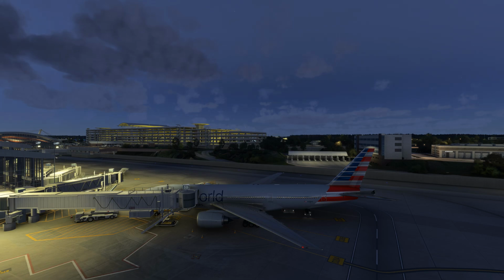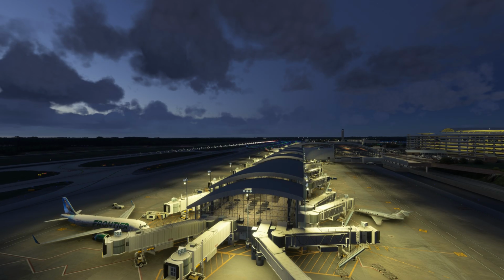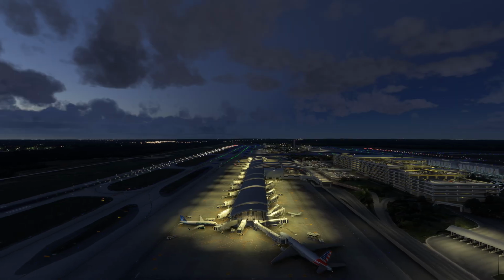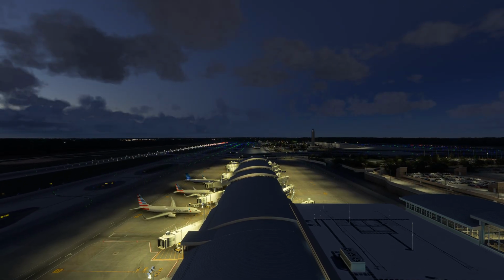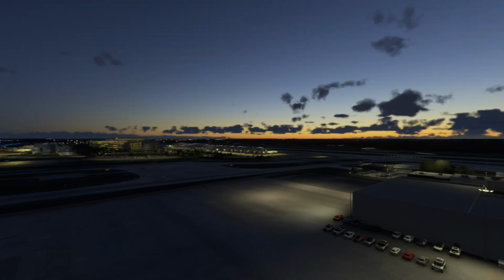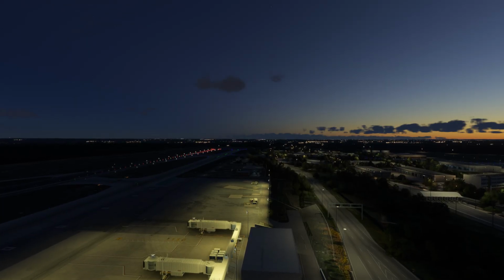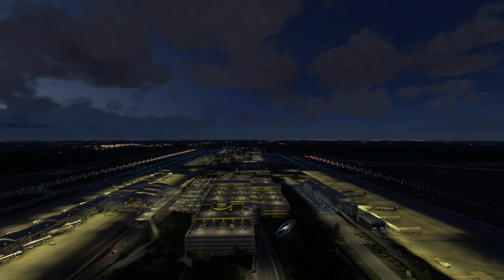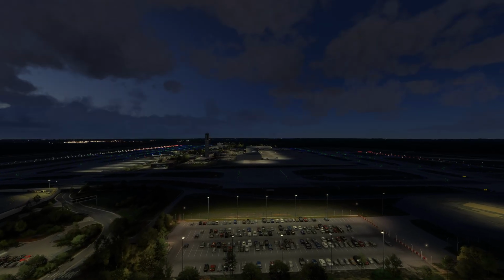Microsoft Flight Simulator 2024 - Quick first look at PACSIM Raleigh-Durham International Airport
Specs
Chassis: Corsair 5000D Airflow ATX Mid-Tower, Black
Chassis Fans: Corsair QX120 RGB Fan Package
Motherboard: Gigabyte Z790 Aorus Master, LGA1700
Processor: Intel Core i9-13900KF (5.8GHz Boost Clock) 24-Core
CPU Cooling: Corsair H150i Link RGB 360mm Liquid Cooler
System Memory: 64GB High-Performance DDR5 SDRAM, 6000MHZ, RGB
Graphics Processor: 24GB Nvidia GeForce RTX 4090, GDDR6X